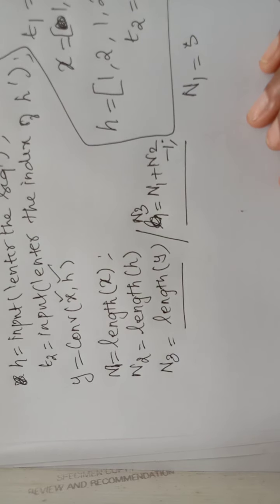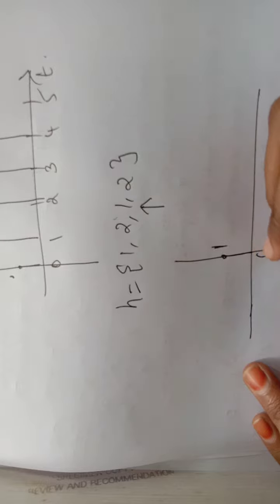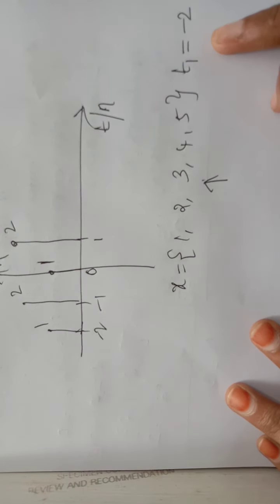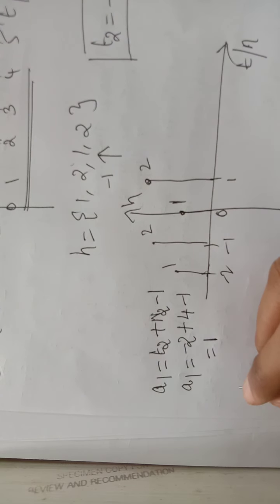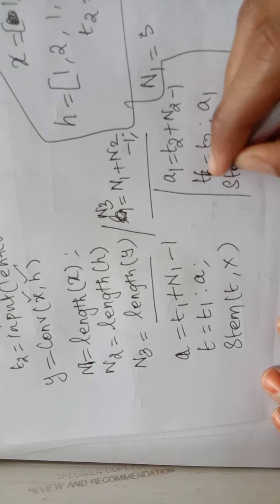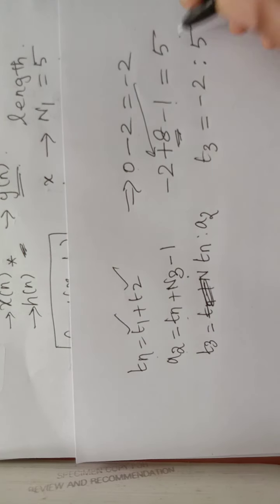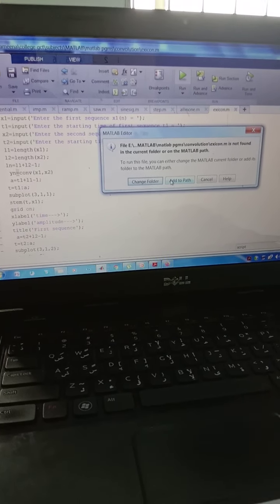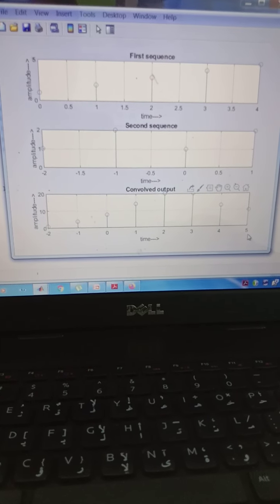linear convolution part2